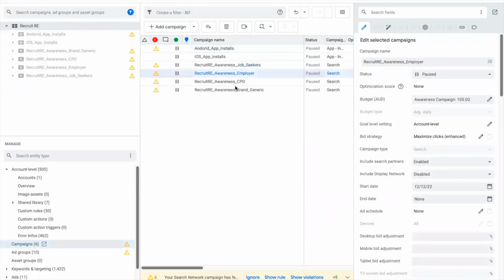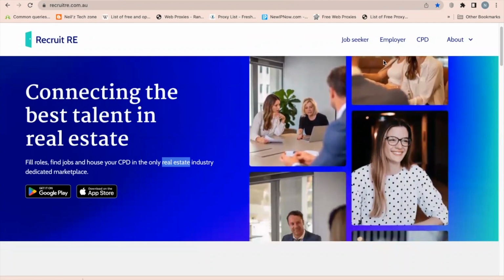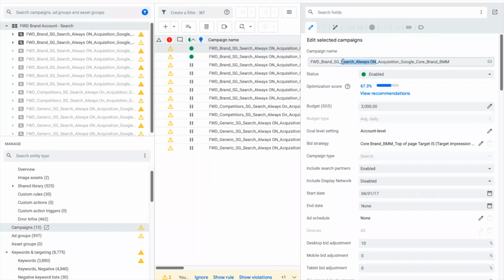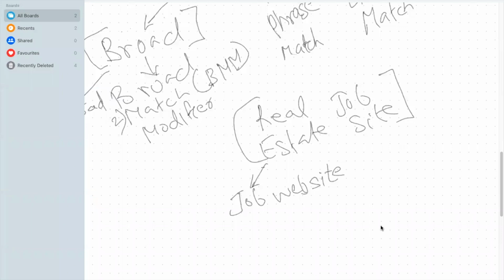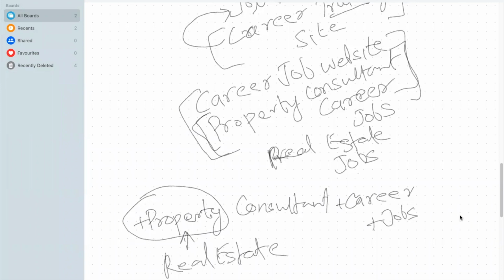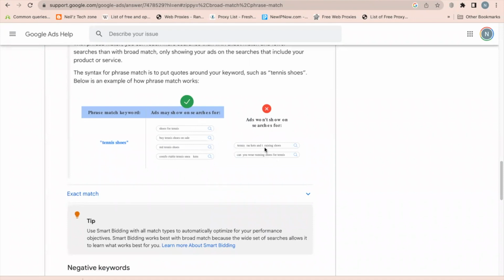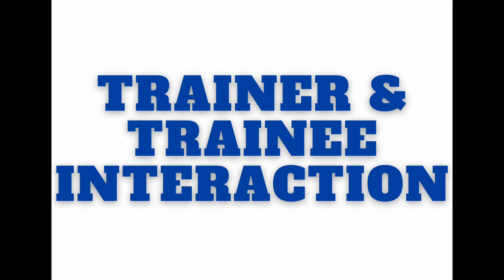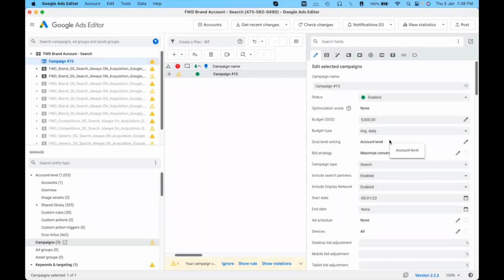Bizzsoft Digital Google Ads Training Module 3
In this 3rd Module of Google Ads training by Bizzsoft Digital, you will learn about the following:
1. Search Campaign Settings
2. Keyword Match Types
3. Keyword Theming
4. Google Ads Editors